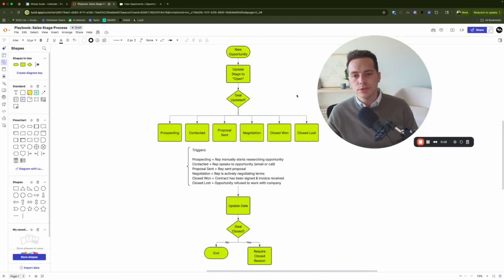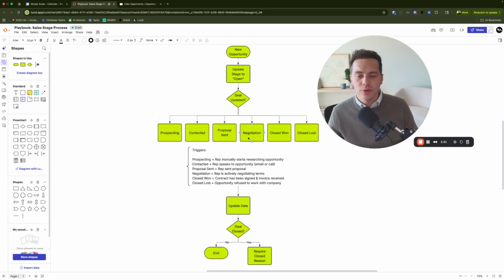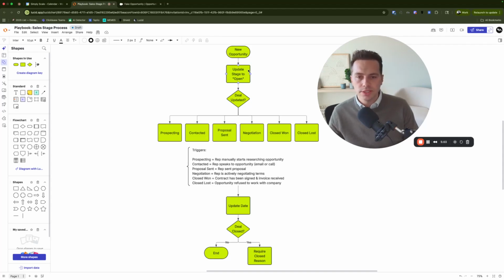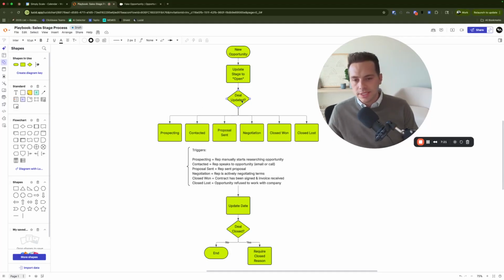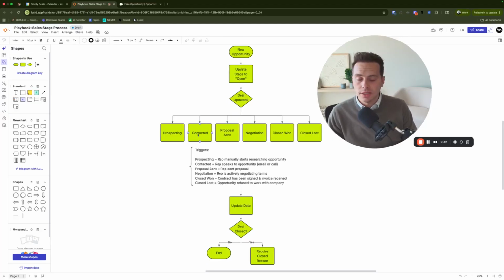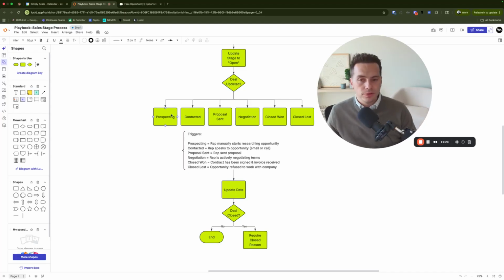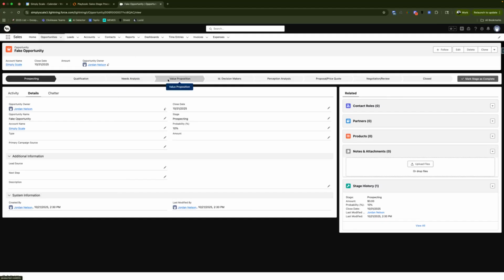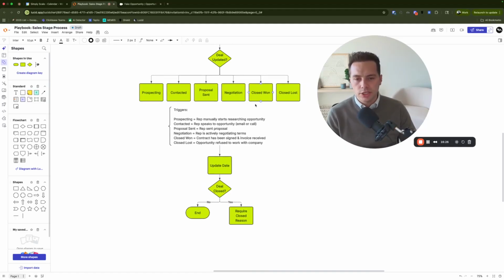How to Automate Your Sales Process in Salesforce (Step-by-Step Tutorial)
Want to save hours every week and close deals faster? In this step-by-step tutorial, I’ll show you exactly how to automate your sales process in Salesforce — from understanding the sales cycle to building powerful automation flows that keep your pipeline moving effortlessly.

You’ll learn:
✅ What a sales cycle is and why it matters
✅ How to set up automation inside Salesforce (using flows)
✅ Ways to customize your process for small or large businesses
✅ Tips to improve efficiency and reduce manual data entry

Whether you’re a Salesforce admin, sales manager, or small business owner, this video will help you streamline your workflow and boost productivity across your sales team.